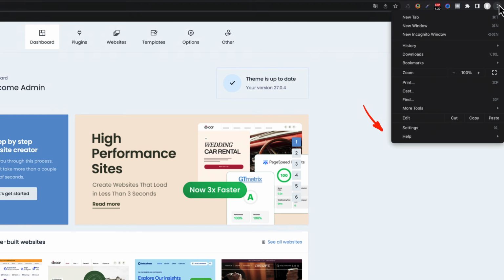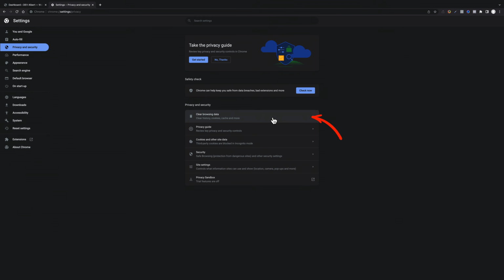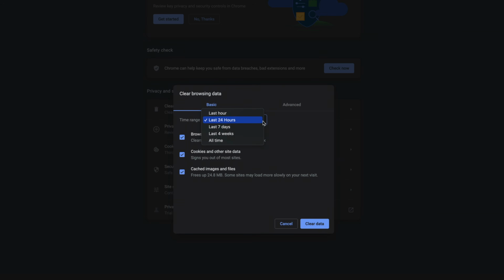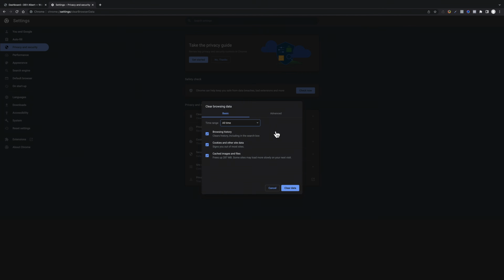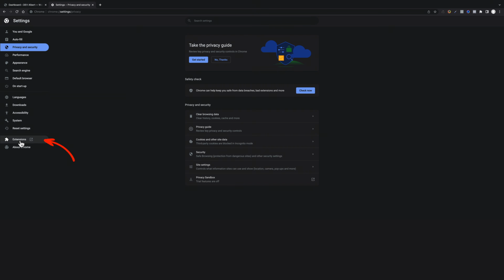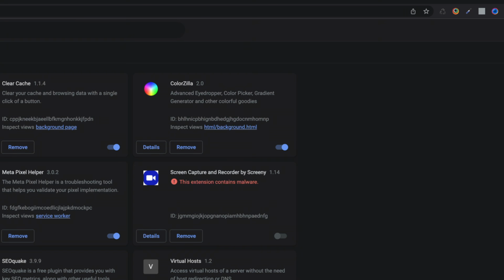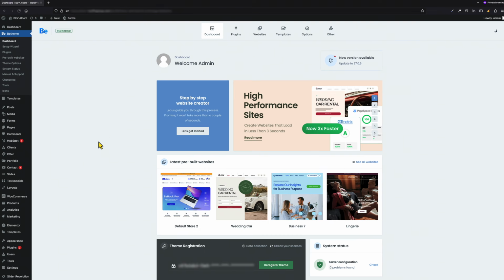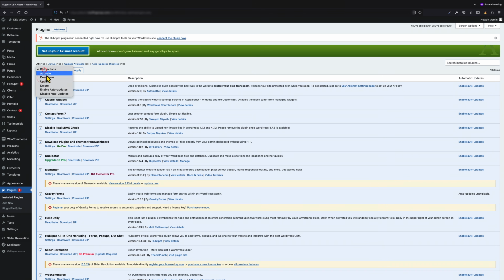Unexpected Issues After WordPress Theme Update & How To Fix Them 🛠️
I was inspired to make this short video by you guys. Watching how weird and unexpected you guys can get errors, especially in the BeBuilder after any theme update, I decided to share these tips with you. I am well aware of how frustrating such unexpected errors can be, thus this video here. Hope, for some of you it might be really helpful and let you fix issues in no time. In this video, I covered such important topics as: Browser Cache, 3rd Party WordPress Plugins, Cache add-ons and services like Cloudflare.

If you have ever faced such an issue, this video is for you!

Timecodes
0:00 Intro
0:27 Browser Cache
2:11 3rd Party Plugins
2:55 Cache Addons
3:20 Services Like Cloudflare
3:54 Up To Date
4:11 Outro